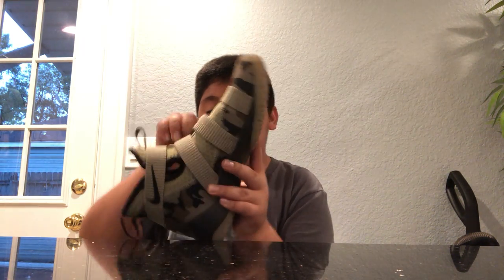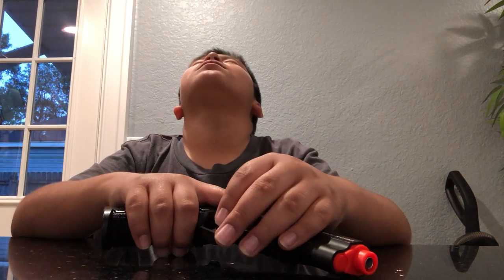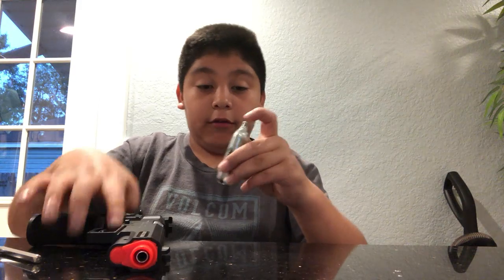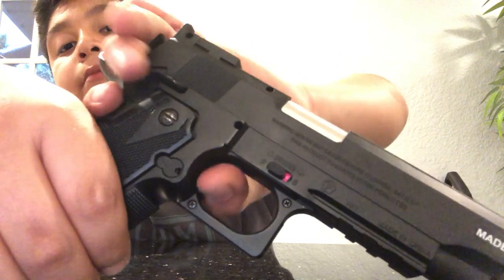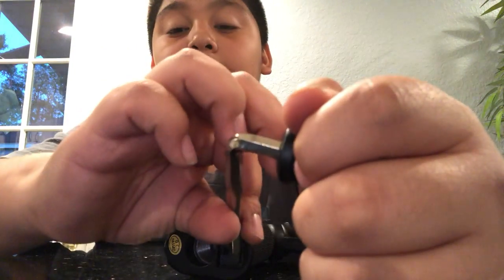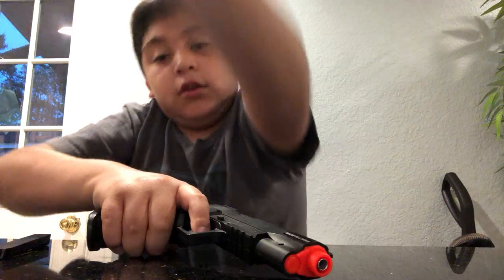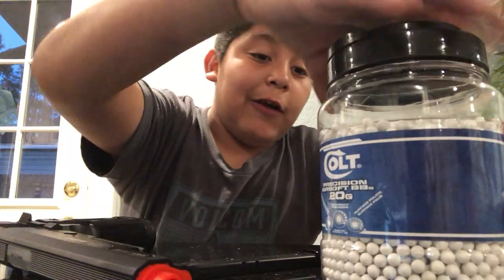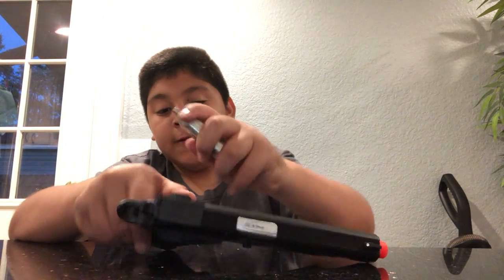Shoes and airsoft gun